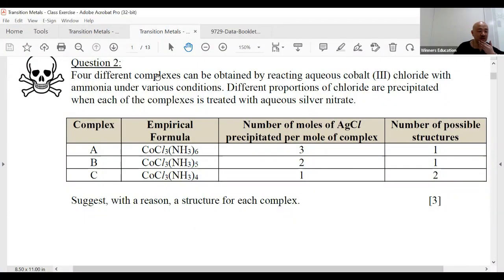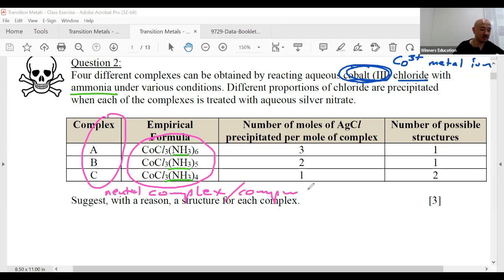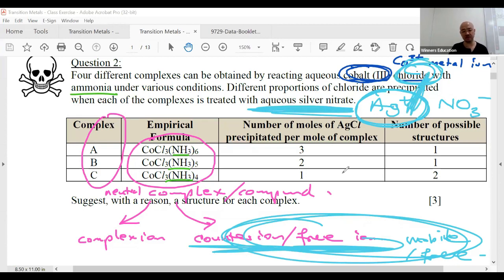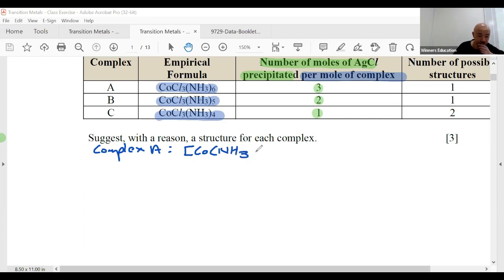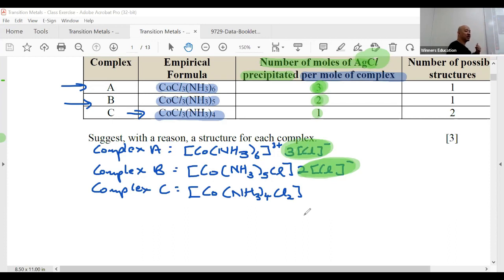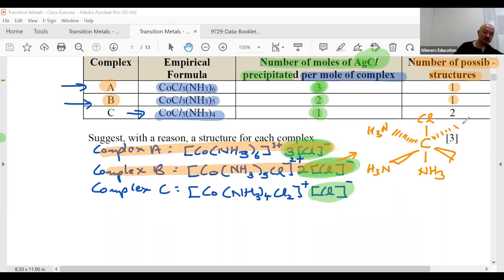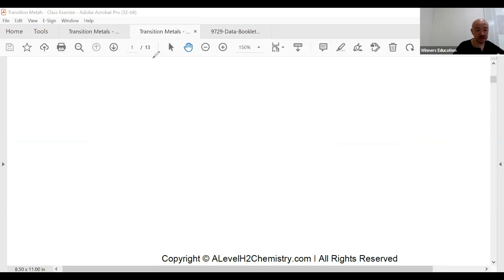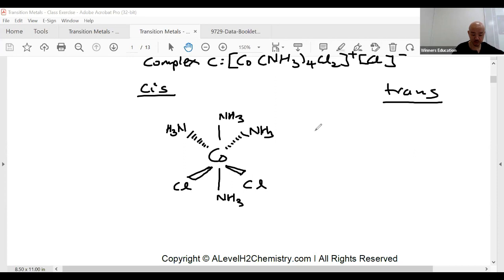A-Level H2 Chemistry: How to Determine the Structural Formula of Transition Metals Complex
In this video, Mr Sean Chua, Chemistry Specialist of more than 20 years of teaching experience, highlights to his weekly JC 2 GCE A-Level H2 Chemistry Classes in Winners Education Centre, on how to determine the structural formula of transition metal complexes.

Students will often encounter questions that require them to deduce the structure of a transition metal complex (mainly a transition metal complex ion & a counter ion) with information in the question stem. In this video, Mr Chua will guide you through the deducing process step-by-step and give some pointers on the cis-trans isomerism between transition metal complex ions that are also commonly tested.

Enjoy the step-by-step learning process with Mr Chua!